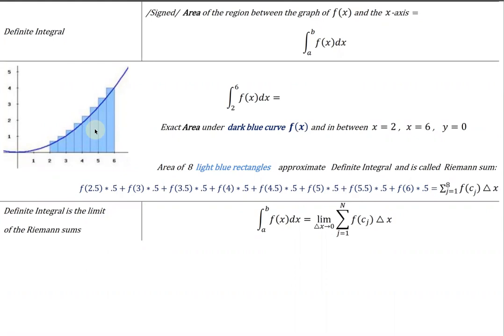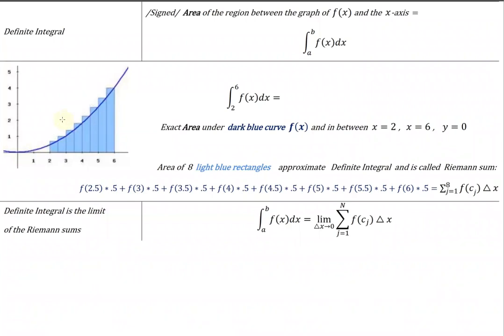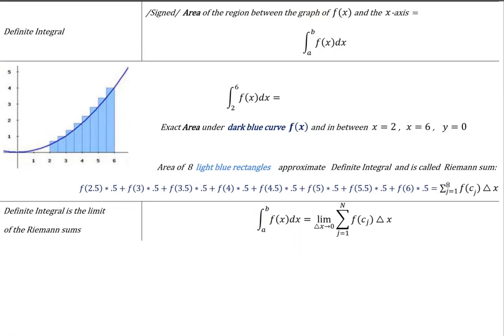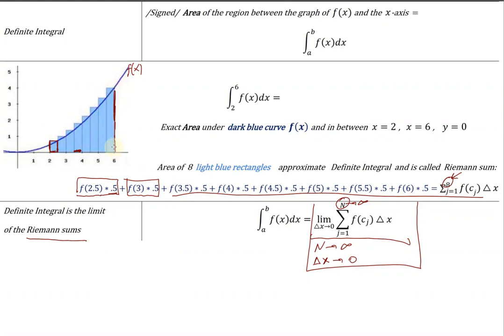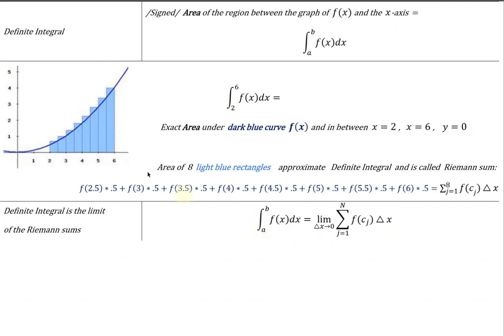Definite Integral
10:33        "triangles"   -   should be "rectangles"